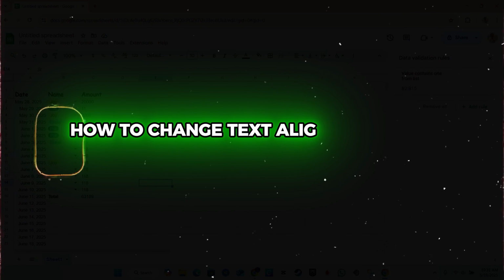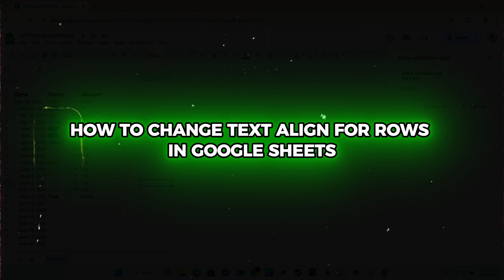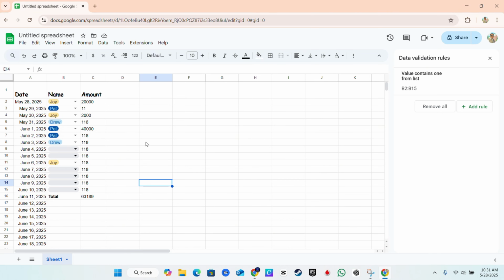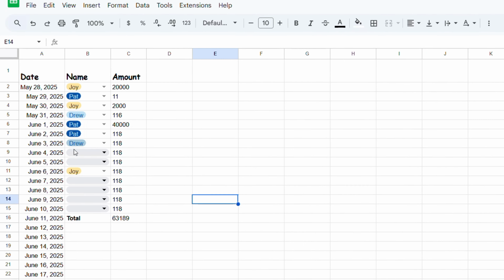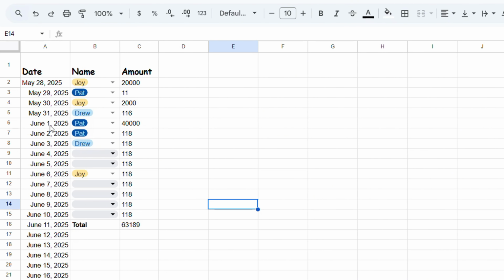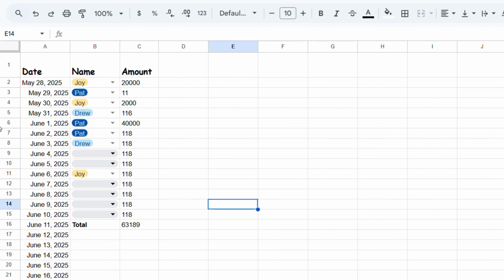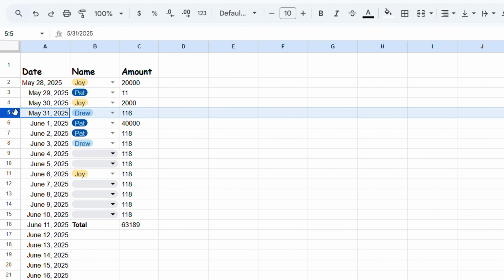How to Align Rows in Google Sheets!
Learn how to align rows in Google Sheets like a pro! In this tutorial, we'll cover the best practices and shortcuts to align your data perfectly. Whether you're working with tables, charts, or reports, aligning your rows is crucial for a clean and professional look. Discover the secrets to mastering Google Sheets alignment and take your spreadsheet skills to the next level. From basic alignment options to advanced techniques, we'll show you how to get the most out of Google Sheets. So, if you're tired of messy spreadsheets and want to impress your colleagues, watch this video now and become a Google Sheets alignment expert!

Related Keywords